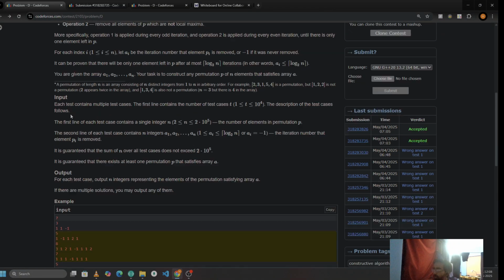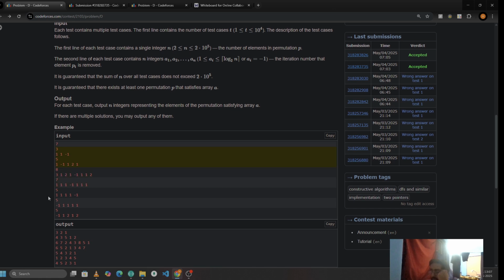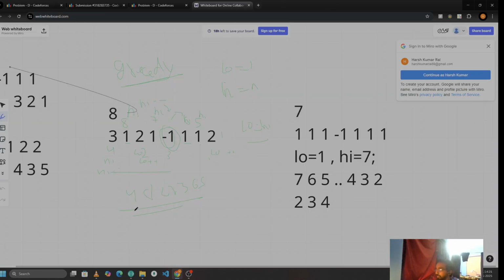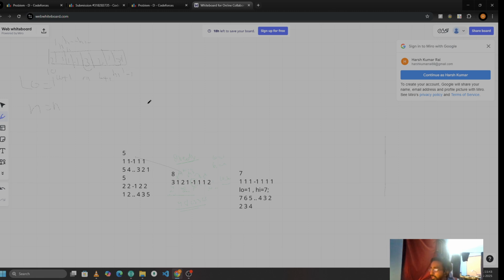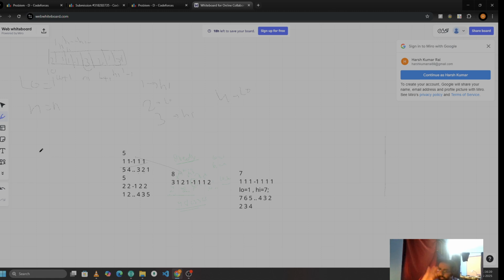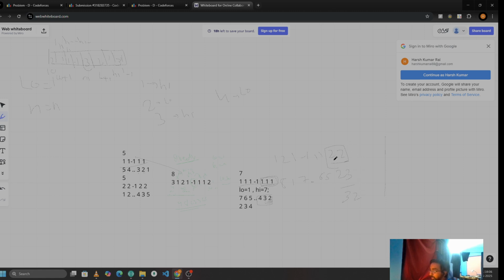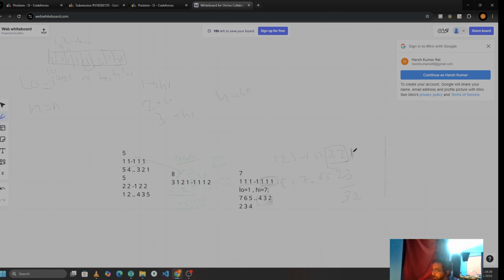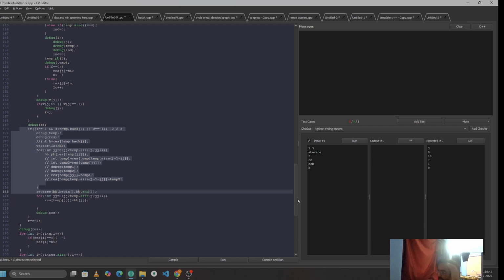local construction codeforces round 1019 div2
🎯 Welcome to AlgoMania!
Your ultimate stop for mastering Competitive Programming, DSA, and Tech Interview Prep! Whether you're grinding on LeetCode, battling out contests on Codeforces, or preparing for your dream tech job — this channel is for YOU.

🚀 What you'll find here:

LeetCode + Codeforces Problem Solving

DSA Concepts Simplified

Live Contest Walkthroughs

Roadmaps & Tips for Placements

Weekly Coding Challenges & Doubt Solves

💻 From beginners to advanced coders, we break problems down so you level up — one line of code at a time.

AlgoMania — Solve. Learn. Compete.